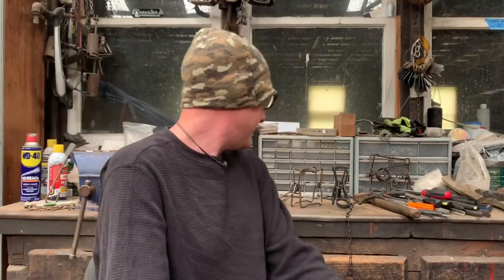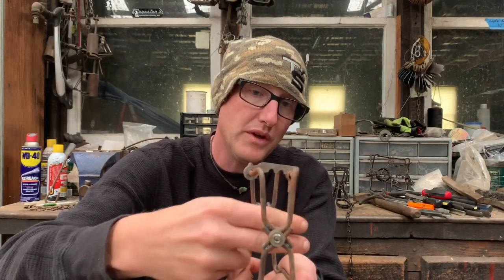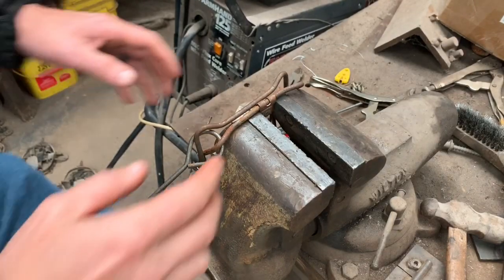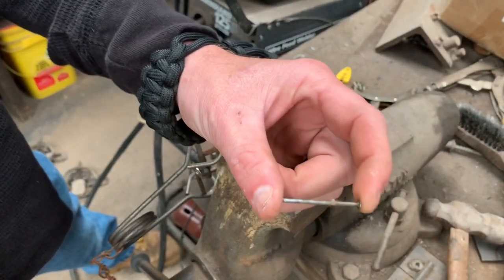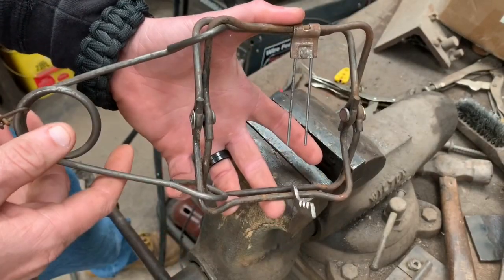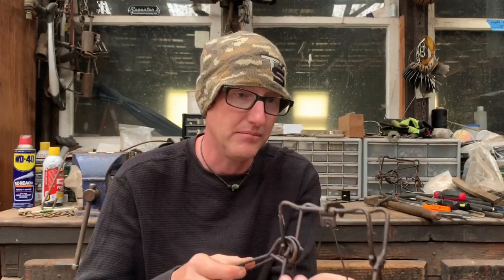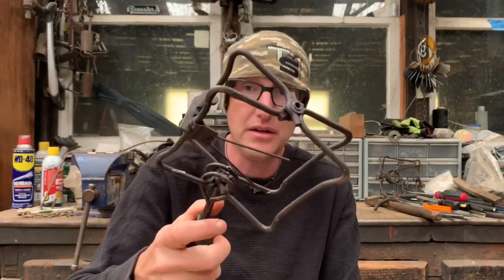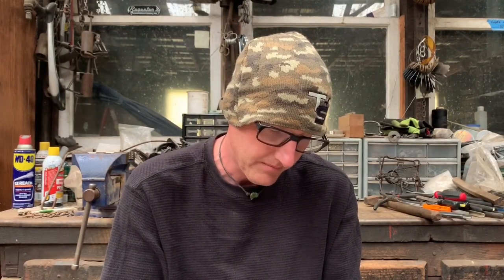Duke #110 Bodygrip Trap Tuning and Treatment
The Duke #110 and #110 Magnum can be adjusted and treated to make the trigger fire with shorter travel and also less pressure.